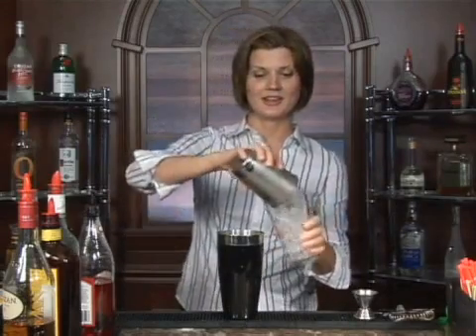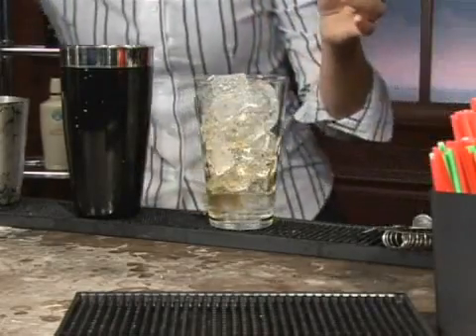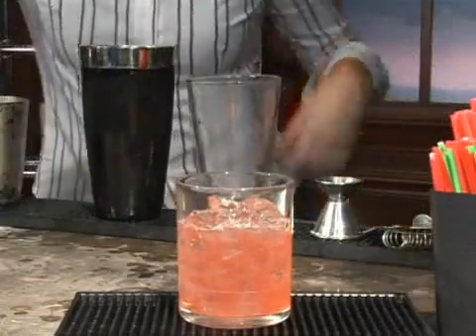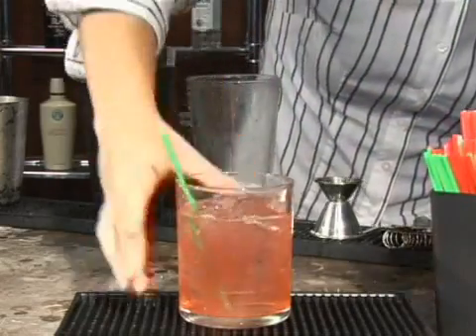How to Make the Shark's Mai Tai Mixed Drink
How to Make the Shark's Mai Tai Mixed Drink. Part of the series: Rum Mixed Drinks: Part 3. The Shark's Mai Tai is a mixed drink with rum that's easy to make at home. Our professional bartender will show you how.